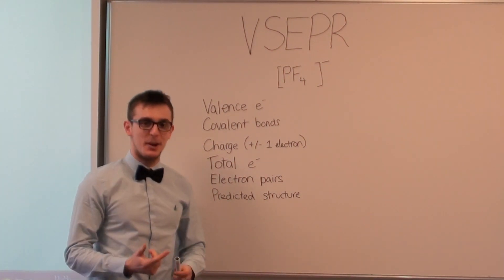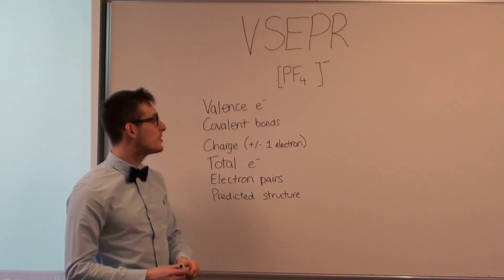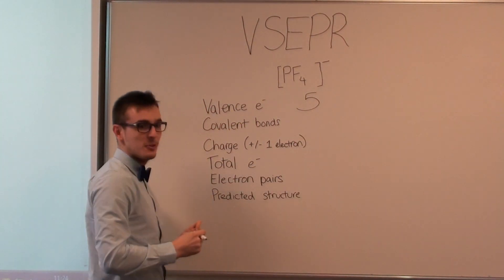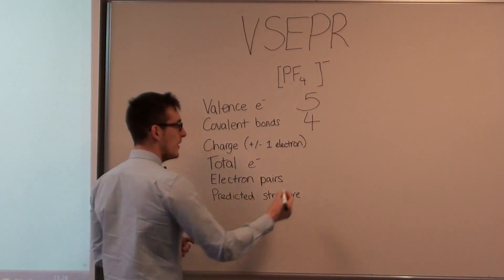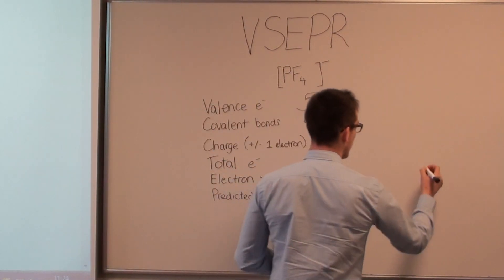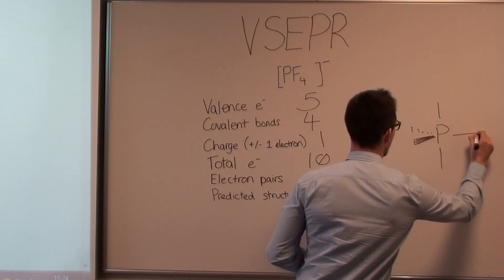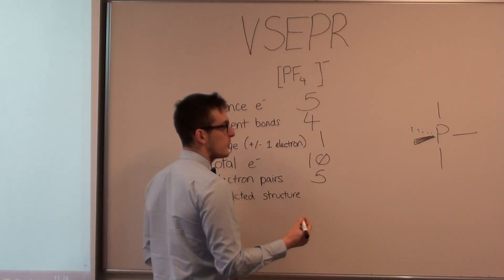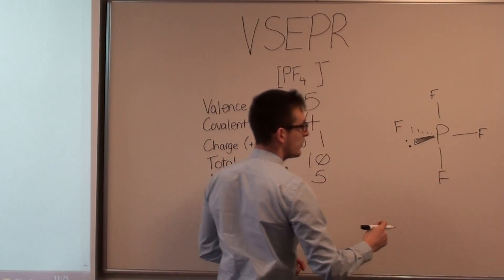Chemistry: VSEPR example PF4-